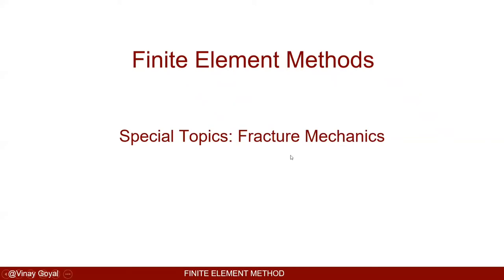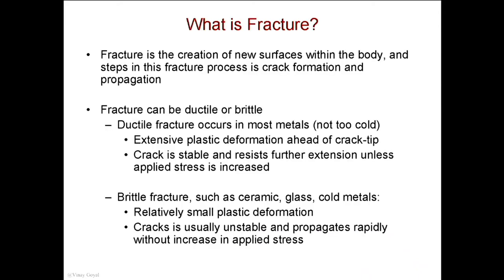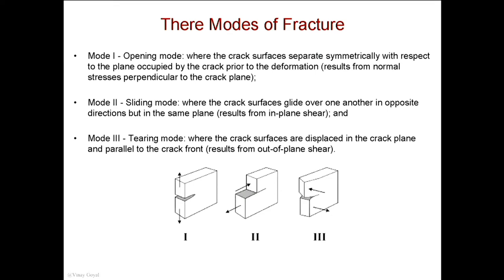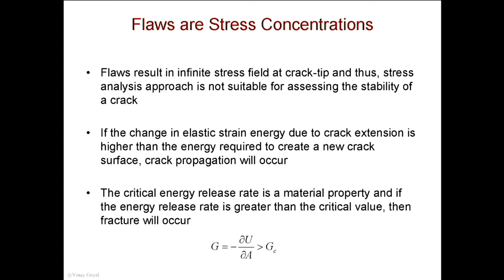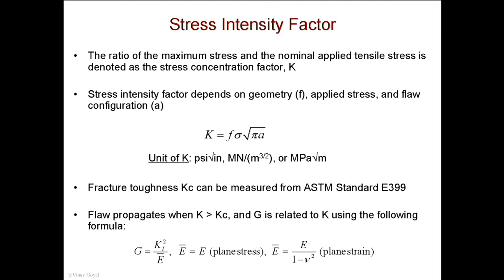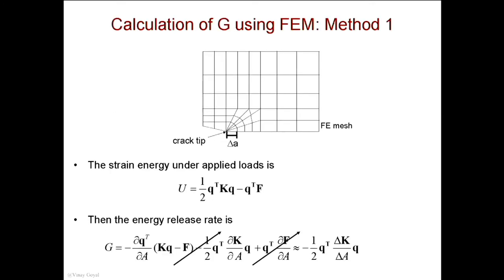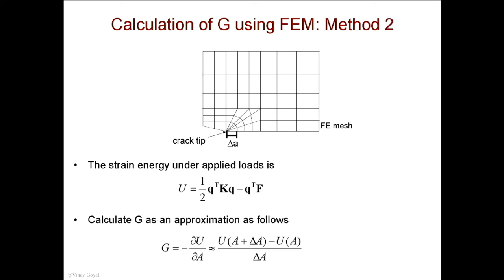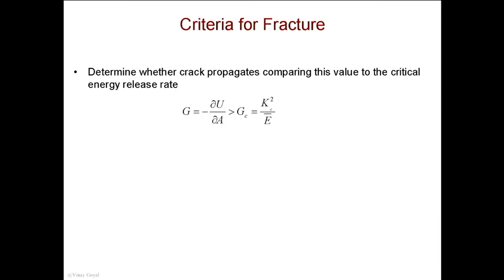Finite Element Methods: Lecture 21C- Special Topics: Fracture Mechanics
In this lecture we discuss basics of fracture mechanics and the application to finite elements